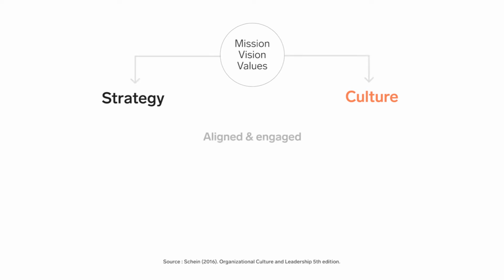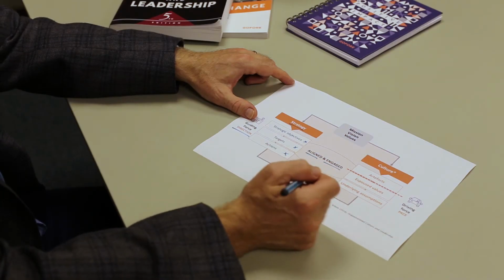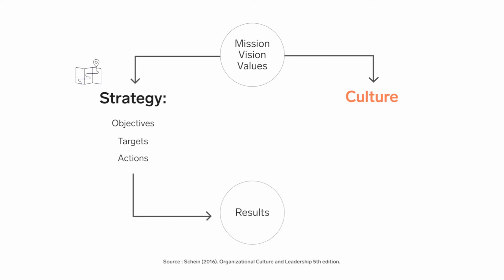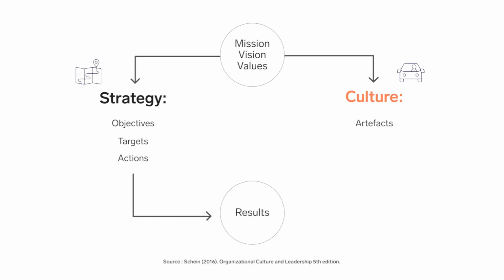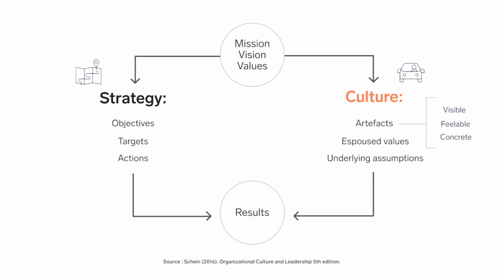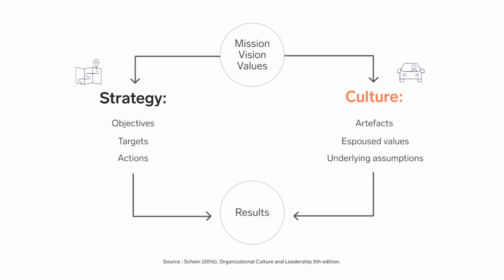Growth-Mindset Journey, episode 1: Edgar Schein - Organisational Culture and Leadership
I welcome you to join this series of short video blogs combining strategy and culture. Dive fast into bestselling publications and managerial tools that make a positive impact to your business and personal life.

I am your co-pilot helping you to bridge the gap between strategy, values and behaviors from the boardroom to the floor by combining EX to CX. In the series I share learnings of my multi-industry international career of over 20 years as a leader, entrepreneur, business coach & consultant, as well as an executive team and board member to you. Sharing is caring.

Cheers!

Jere Talonen